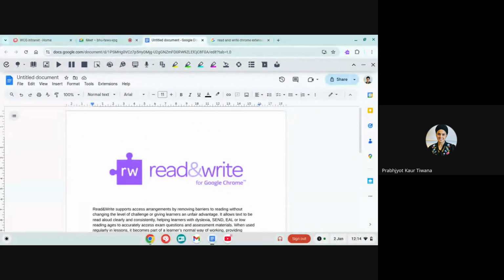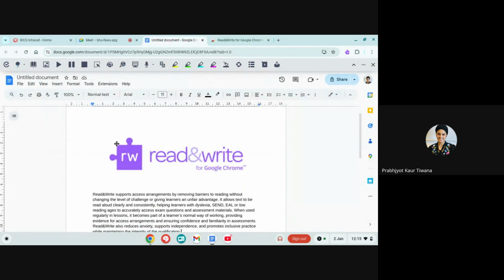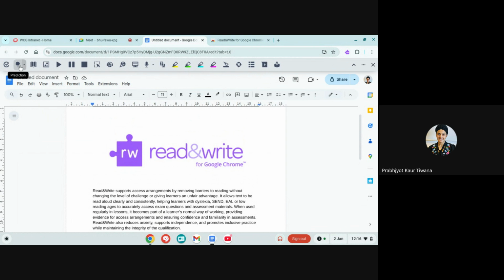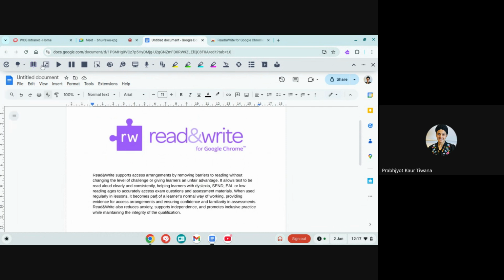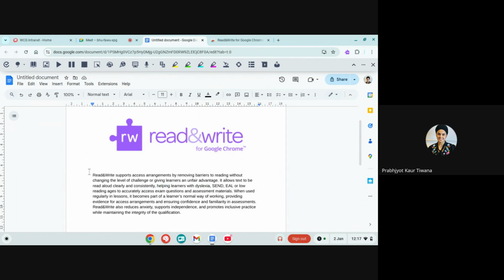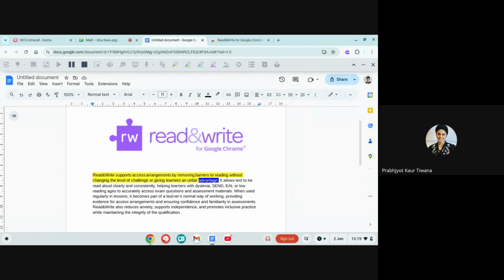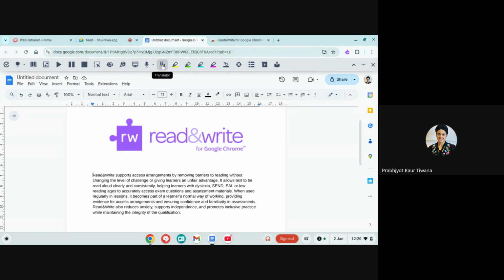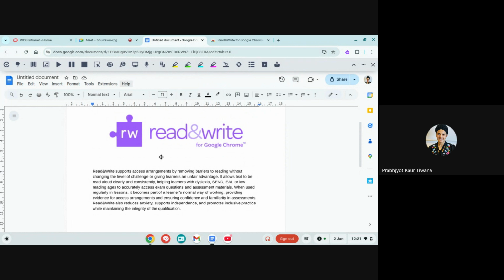How to use Read &Write.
This short video provides a quick guide for teachers on how to use Read&Write software to support learners with reading and writing. It highlights key features and shows practical ways to embed them into everyday teaching to improve accessibility, independence and confidence for all learners. Ideal for staff who are new to Read&Write or want a refresher.